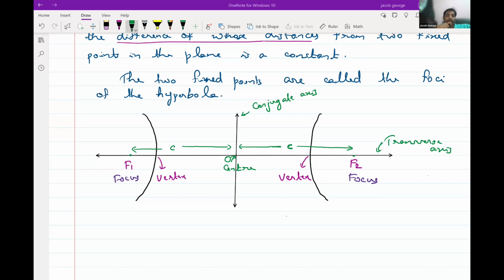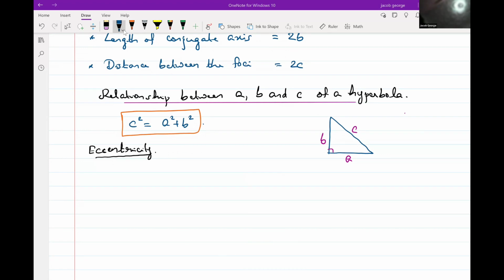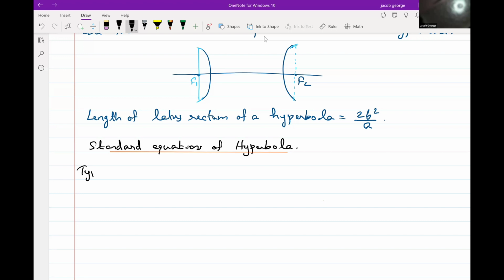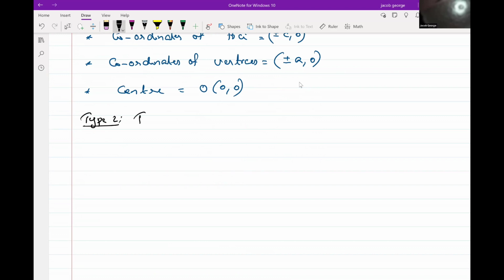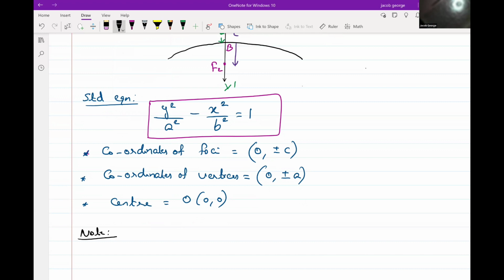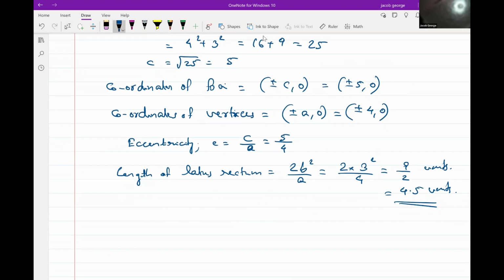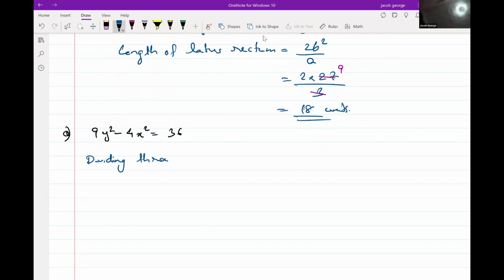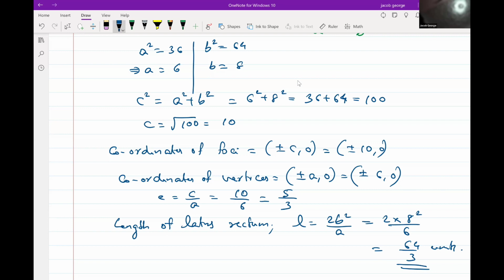Class 11- Conic sections Hyperbola -Live Class Record